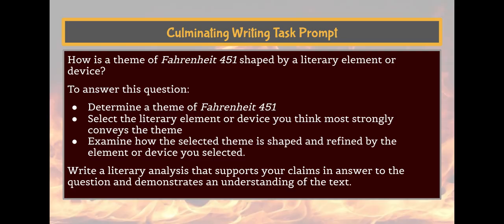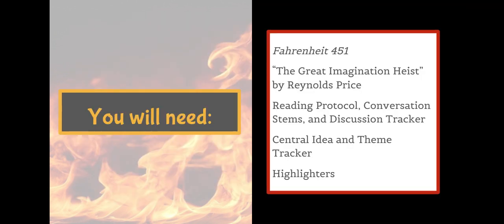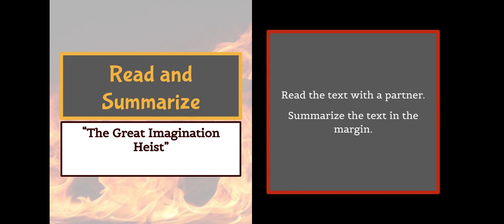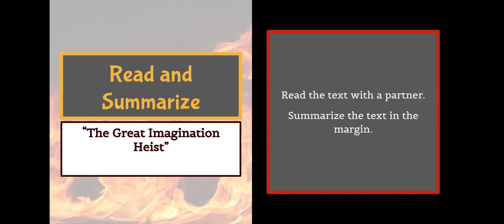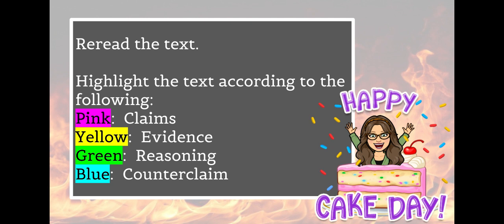F451 L17 Part A